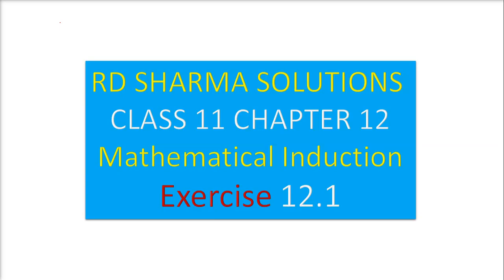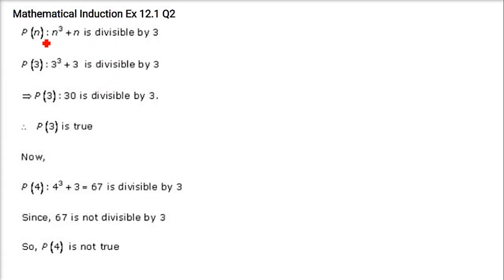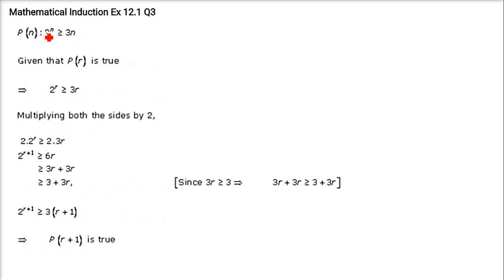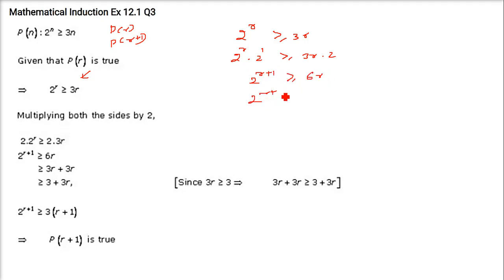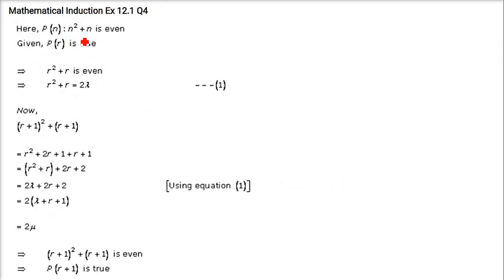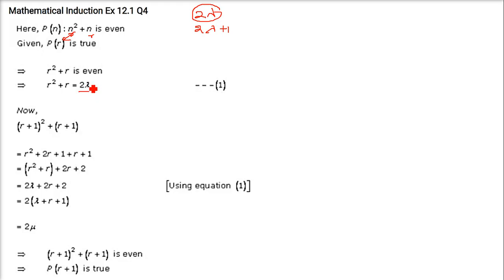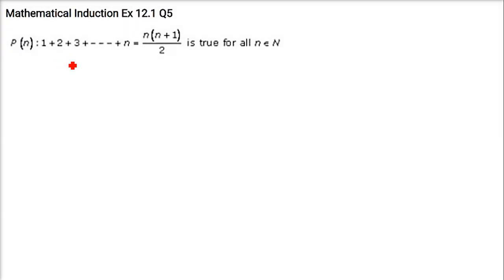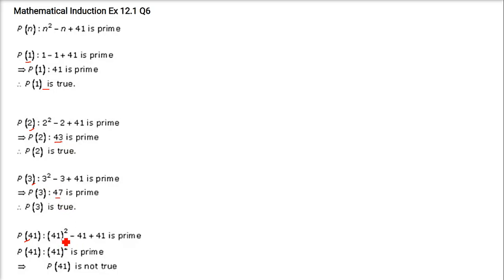RD SHARMA SOLUTIONS CLASS 11 CHAPTER 12 Mathematical Induction Ex 12.1